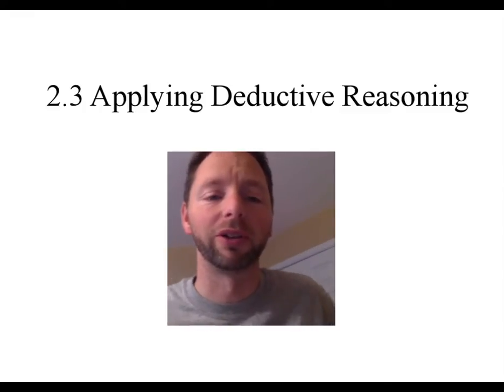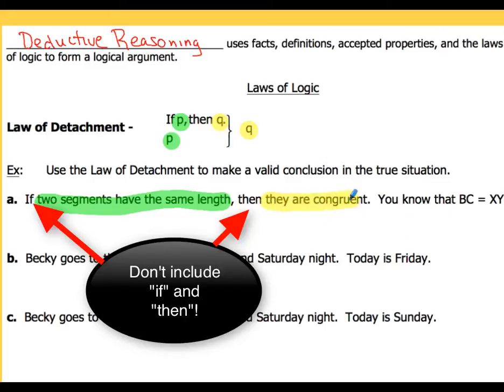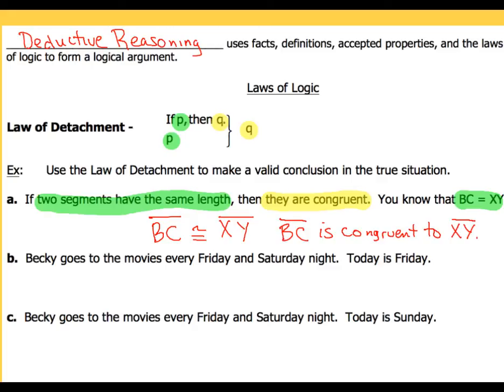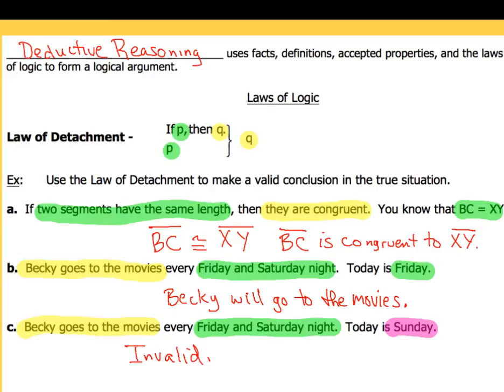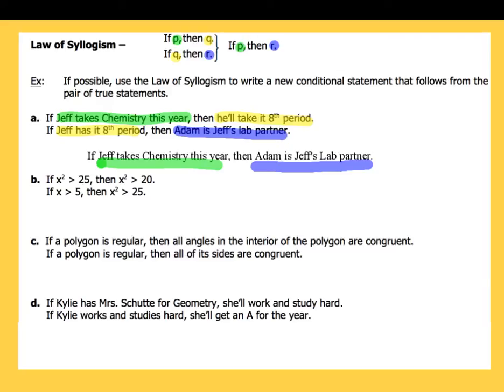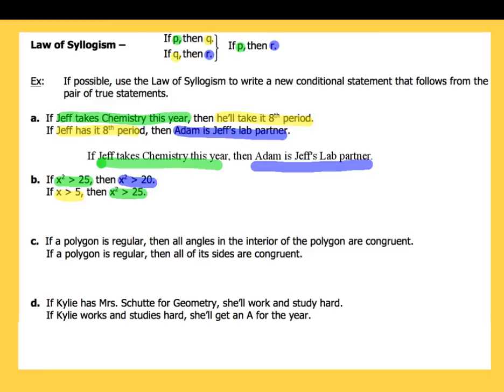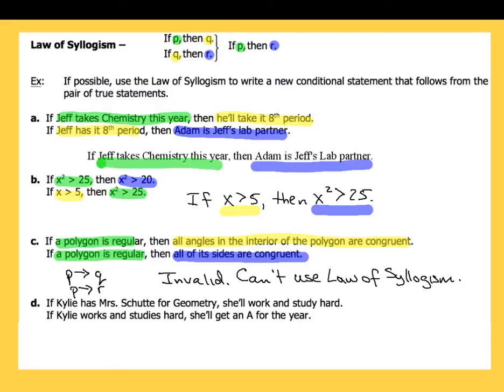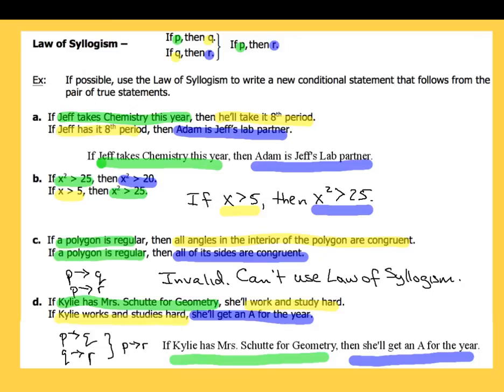2-3 Applying Deductive Reasoning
This video contains information on deductive reasoning, the Law of Detachment, and the Law of Syllogism.